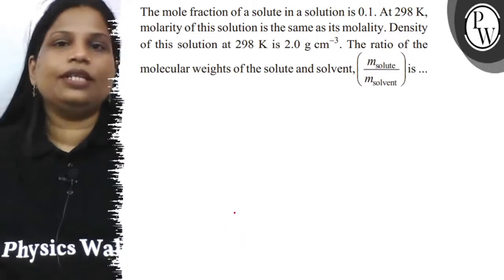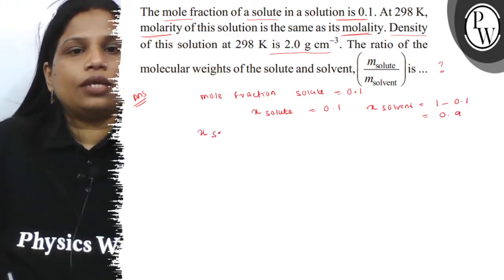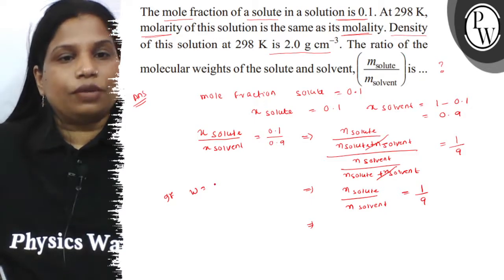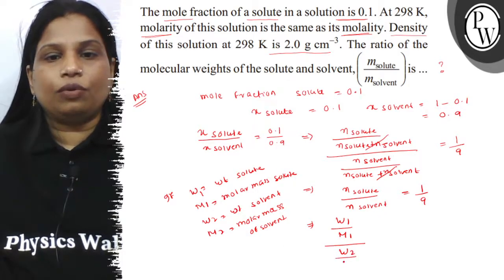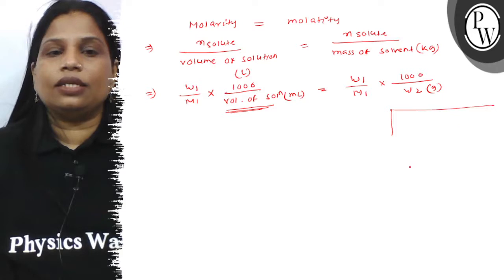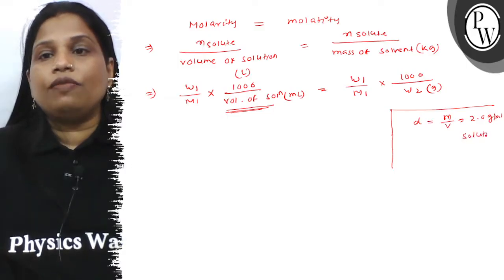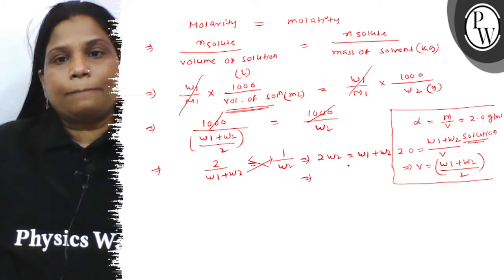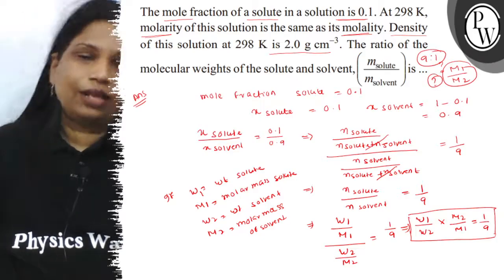The mole fraction of a solute in a solution is 0.1. At 298 K, molarity of this solution is the s...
The mole fraction of a solute in a solution is 0.1. At 298  K, molarity of this solution is the same as its molality. Density of this solution at 298  K is 2.0  g cm^-3. The ratio of the molecular weights of the solute and solvent, (m_solute /m_solvent ) is ...